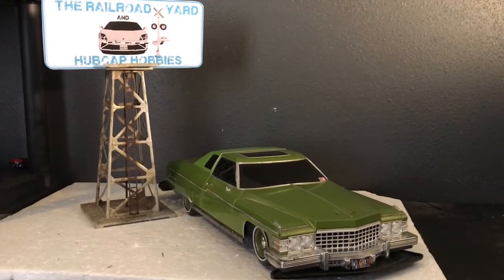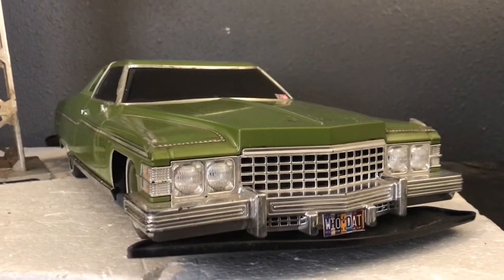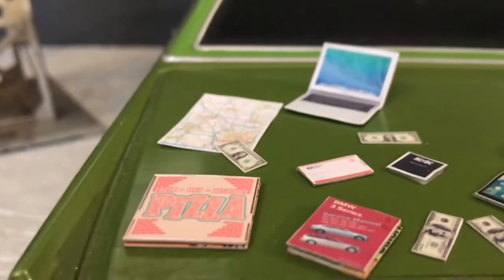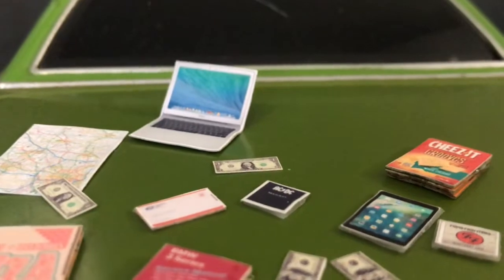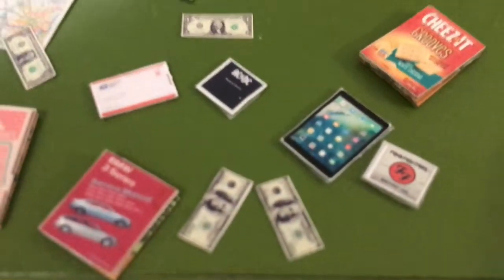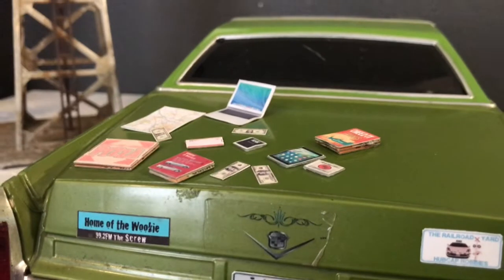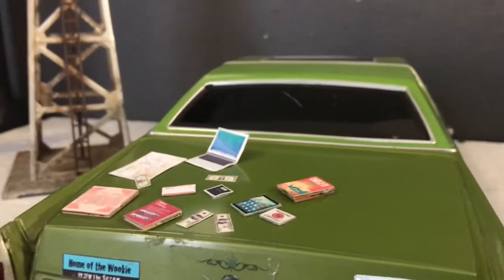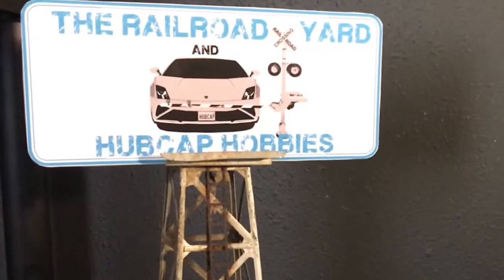1/10 Scale R/C Miniature Accesories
All of our miniatures are handmade from scratch, and can bring your model or diorama to life!